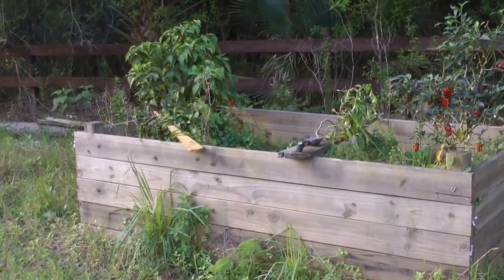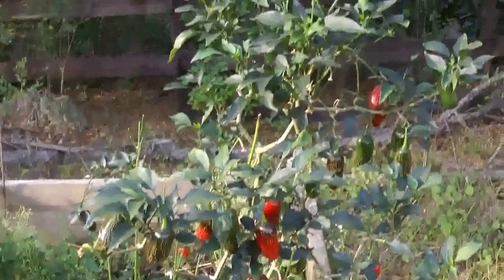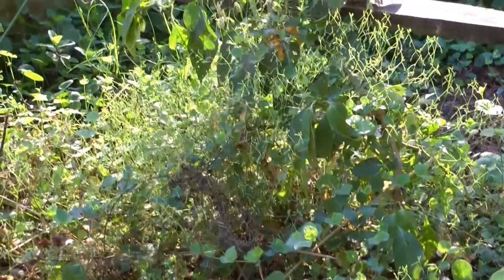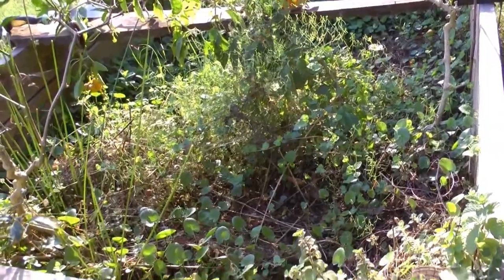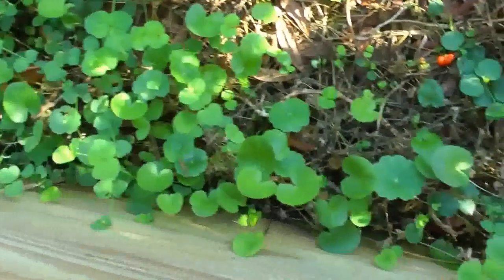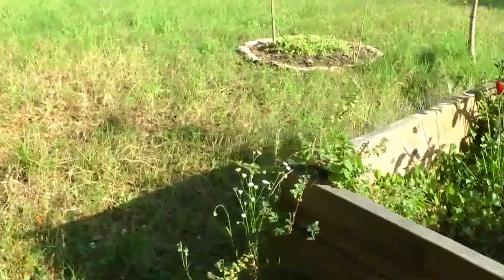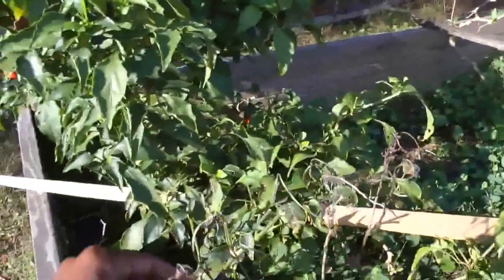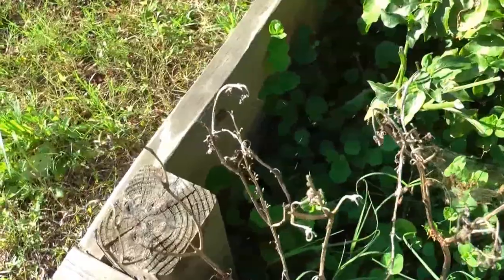How we unofficially got started in permaculture!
When we planted this raised bed back in 2013, we had never heard the term permaculture.  We planted it in a spot that was kind of far from the house and didn't go back to tend to it very often.  What we observed was amazing!  The plants were thriving with no irrigation, no  pesticides or fertilizing, and were doing a lot better than some of the other raised beds that we tended to regularly.  We attributed this observation to the location planted, and the fact that we let things run its natural course.  At first, the harmful insects came and threatened our crops, but then something amazing happened!  The beneficial insects and predators started coming as well - realizing their new food source, and keeping everything in line.

This bed consists of snacking peppers, jalapeno peppers, orange bell peppers, mint, oregano and basil.  It is planted in part sun.